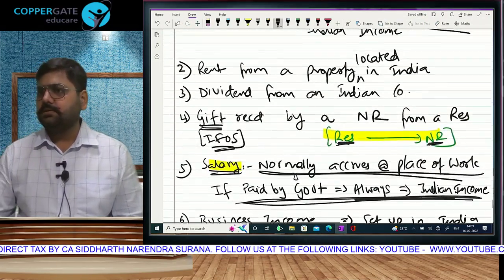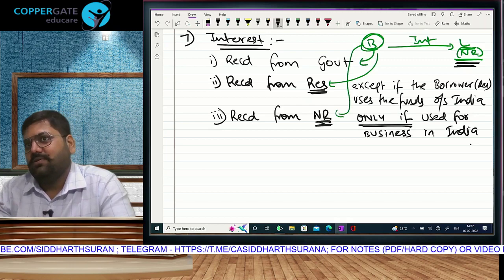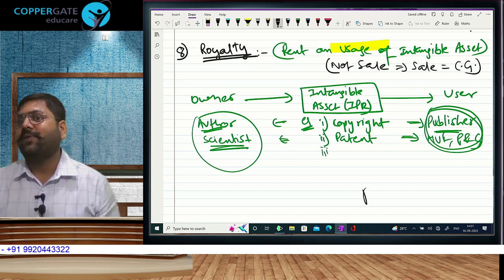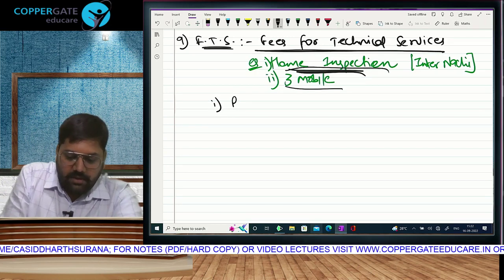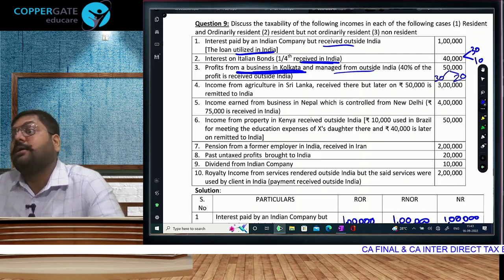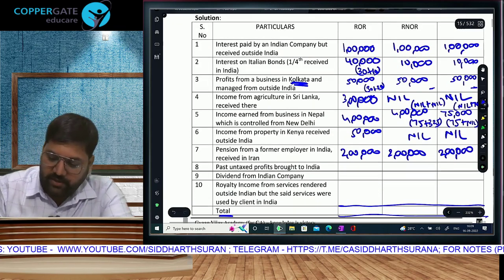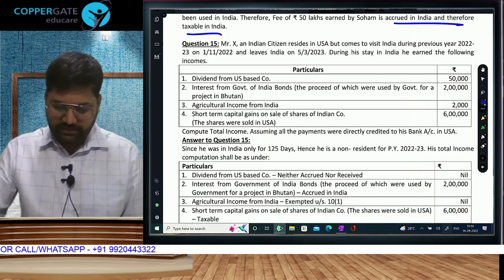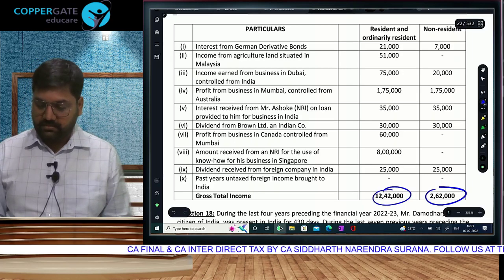Full DT Portion FREE on YouTube | CA Inter | May/Nov 23 | Day 5 | CA Siddharth Narendra Surana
Dear Students,
As promised full portion of CA Inter Direct Tax will be uploaded on YouTube Day by Day. This is the Fifth Lecture

1. Part of the pool of First set of faculties in the country to launch Direct to Home video lectures for CA students
2. First faculty in India to revise the Full portion of CA Final Direct Tax on FACEBOOK live with students across the globe
3. First faculty in the country to launch video lectures in two separate languages ie Hinglish and Only English keeping in mind the interest of South students.
1. Mensa Commerce Classes (Mulund and Thane, Mumbai)
2. PDLC (South Mumbai)
3. Pinnacle Education (Matunga, Mumbai)
4. Shesh Educare (Charni Road and Dadar, Mumbai)